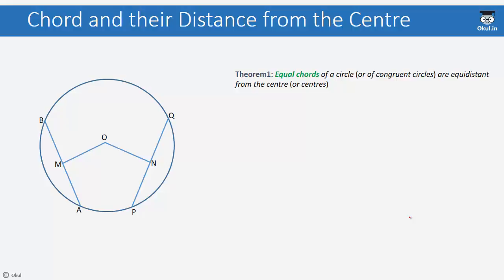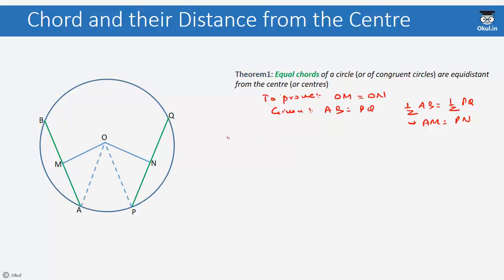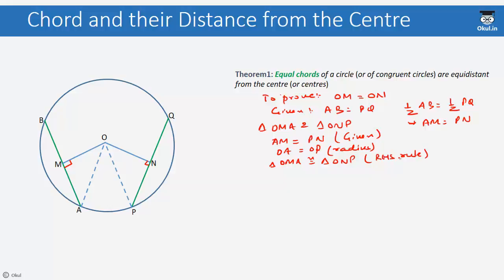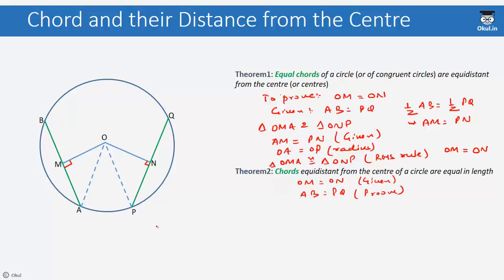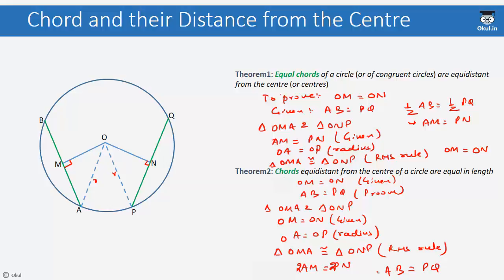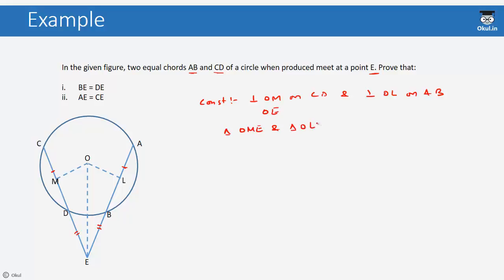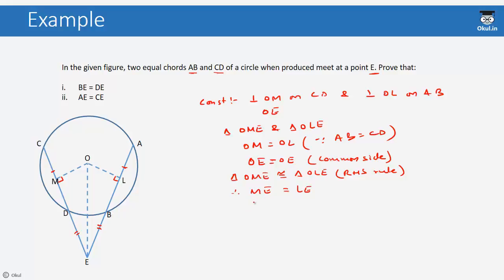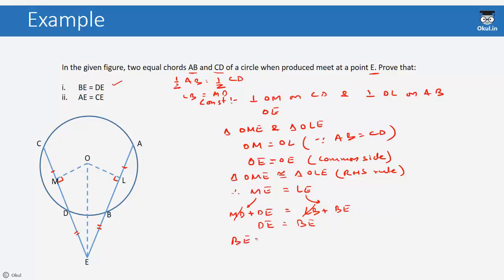Chord Distance from the Centre | Circles | Okul (10x5)